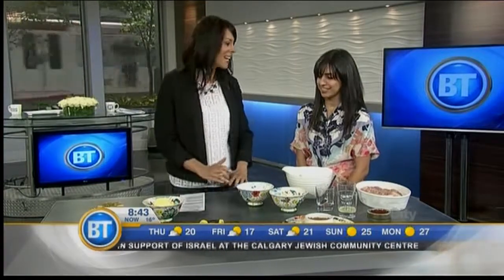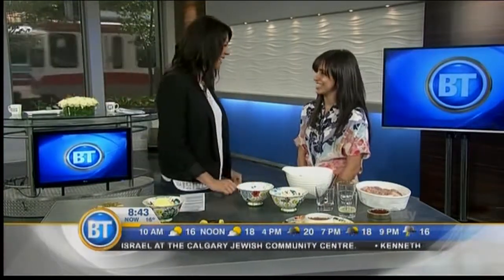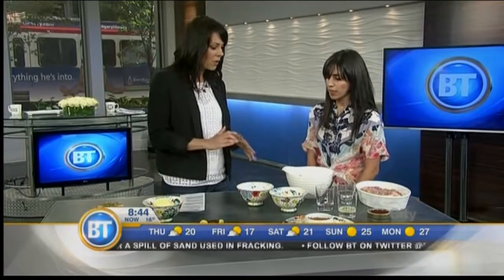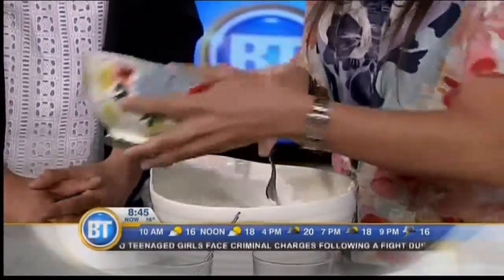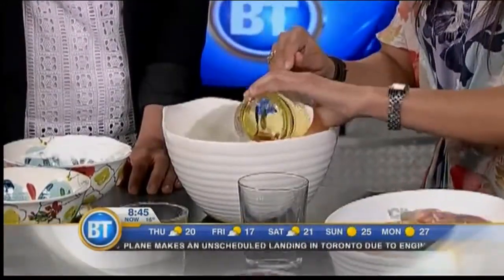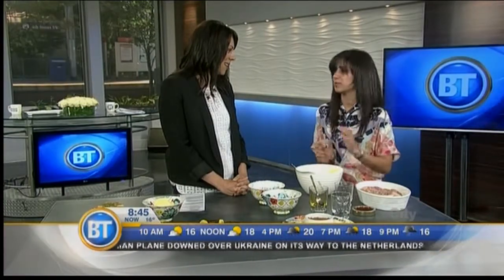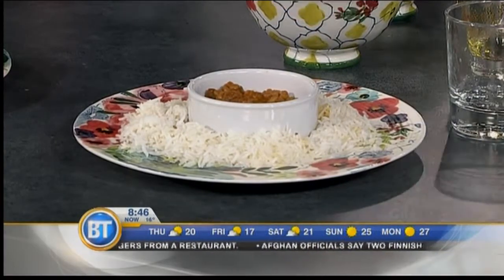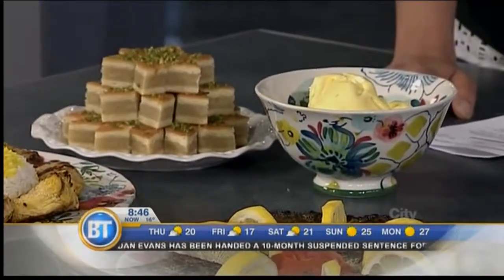Tabestoon Cuisine - July 24th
Iranian-Calgarians are celebrating their culture this weekend with the first ever Tabestoon Festival. We get a preview of the culinary delights of Iran.